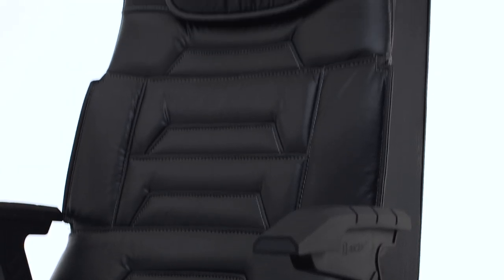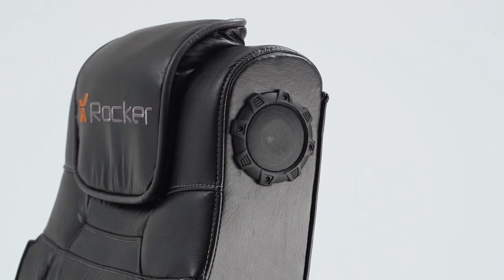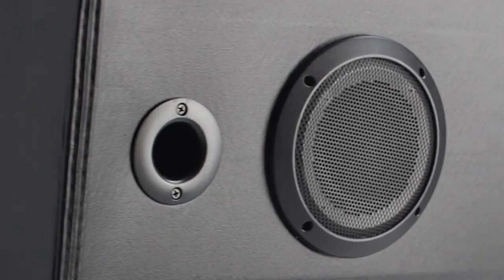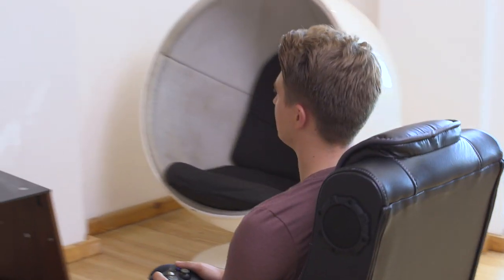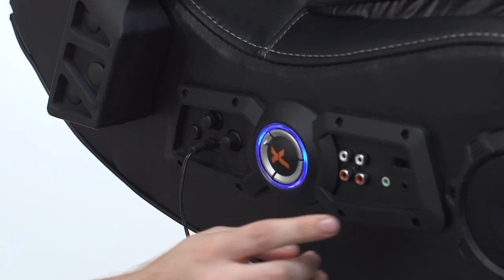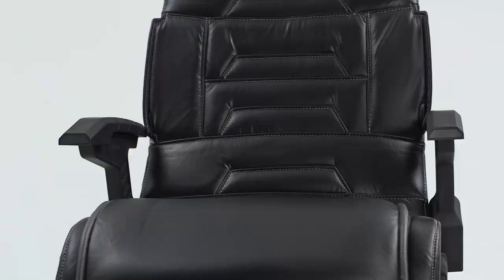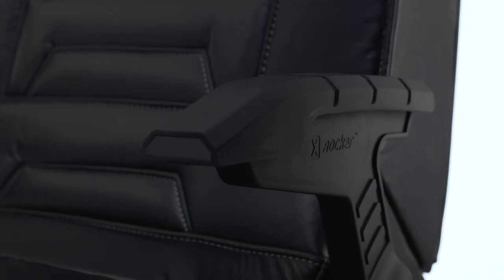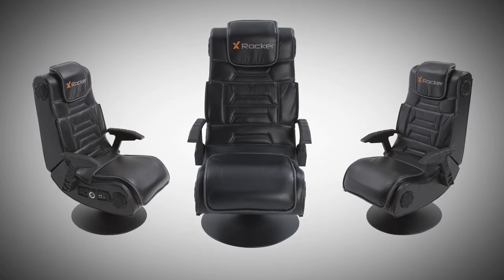X-Rocker Pro - Product Overview - X-Rocker UK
Welcome back a classic, The X-Rocker Pro! The Ultimate 2.1 audio gaming chair!